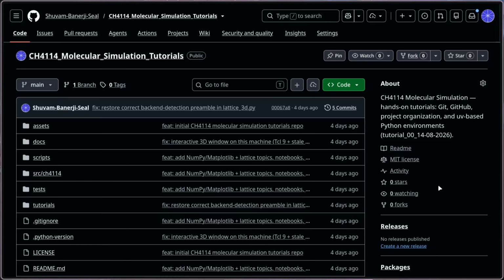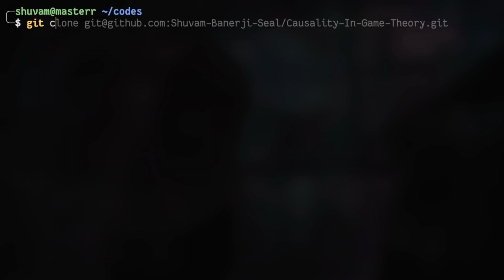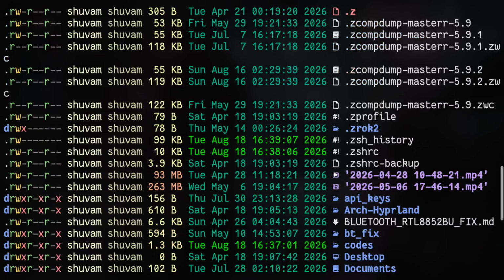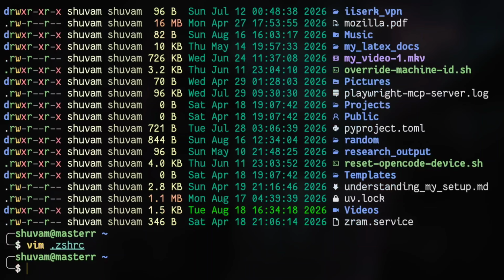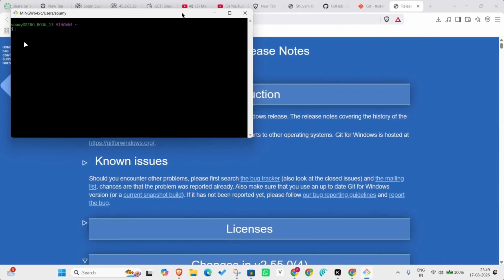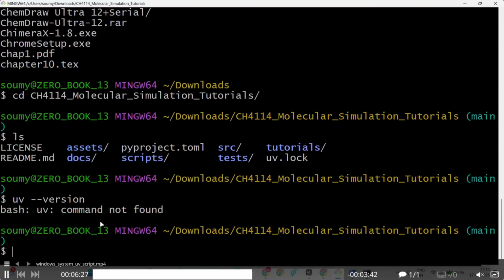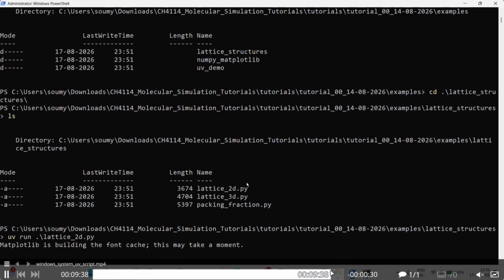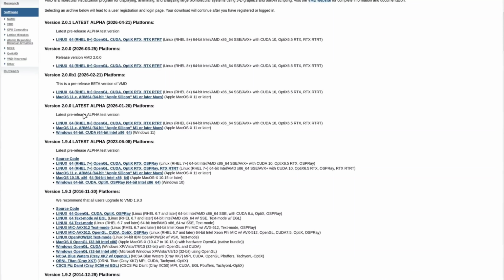Git, GitHub, UV, Python for GNU-Linux & Windows | CH4114 Tutorial 00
For your latest video on [Git, GitHub, UV, Python for GNU-Linux & Windows | CH4114 Tutorial 00] here is an optimized description designed to clearly outline the tutorial’s content and help viewers navigate the setup.

### **Description Idea**

Welcome to the first tutorial in the CH4114 series\! In this video, we cover the essential tools and environment setup you need to get started with Python development on both GNU-Linux and Windows. We’ll walk through installing Git and UV, setting up your GitHub account, and ensuring your Python environment is ready for the course.

*   **Git & GitHub Setup:** Installing Git and configuring your environment for version control.
*   **UV for Python:** Introduction to UV—the extremely fast Python package and project manager—and how to set it up.
*   **Cross-Platform Workflow:** Best practices for managing your code across GNU-Linux and Windows.
*   **CH4114 Course Overview:** A brief introduction to what we’ll be building and learning in this series.

**Timeline:**
0:00 - Introduction to CH4114
0:45 - Why use UV and Git?
2:15 - Installing Git on Linux & Windows
5:00 - Setting up your GitHub Account
8:30 - UV Installation and Python Environment
12:45 - First Commit and Push
15:30 - Summary & Next Steps

To help strengthen the video's presentation, here are a few title suggestions based on your channel's established style and more engaging options:

Matches your style

*   Git, GitHub, & UV Setup | Python for Linux & Windows | CH4114 Tutorial 01
*   Python Environment Setup with UV and Git | CH4114 Tutorial 00
*   CH4114 Tutorial 00: Git, GitHub, and UV for Beginners
*   Setting up Python for GNU-Linux & Windows | CH4114 Tutorial 00

Most engaging

*   The Fastest Python Setup: Git, GitHub, and UV Explained
*   Stop Fighting Python Environments: Use UV and Git instead
*   CH4114: Your Ultimate Guide to Python & Git Setup
*   Git & UV Guide: Ready for Python on Linux and Windows

How do these look to you? I can refine the description or titles further if you'd like to focus on a specific part of the tutorial\!